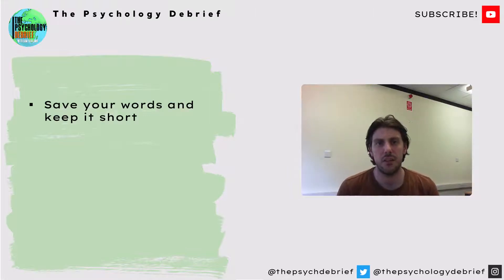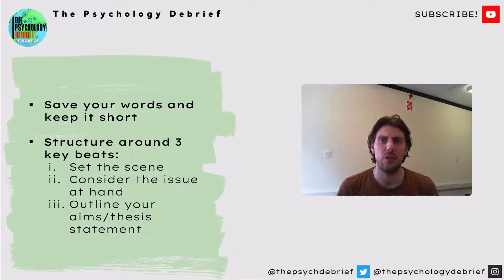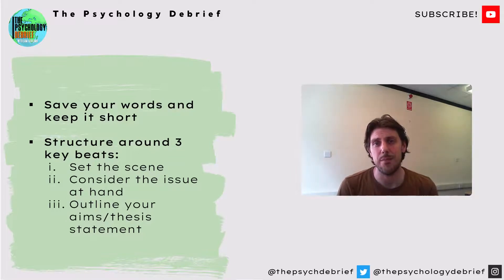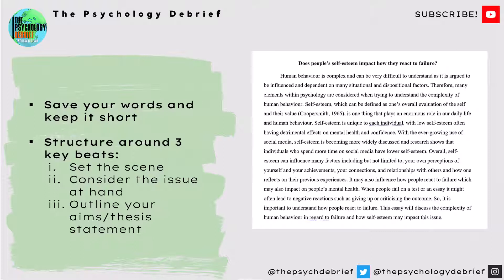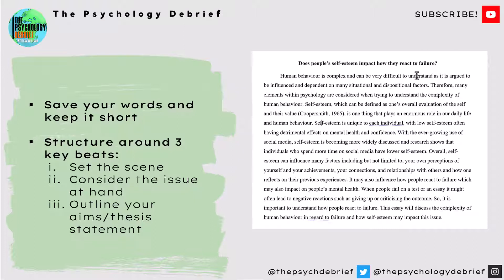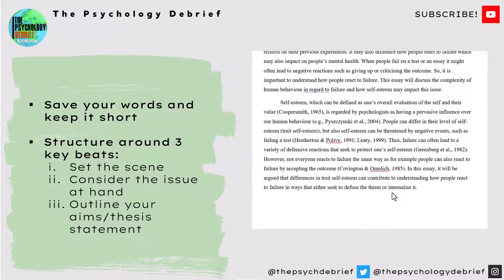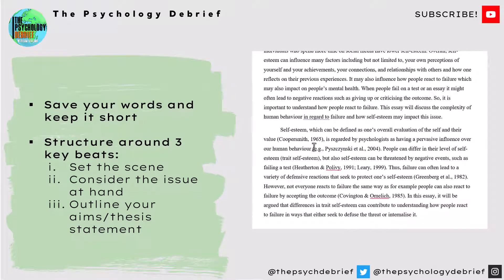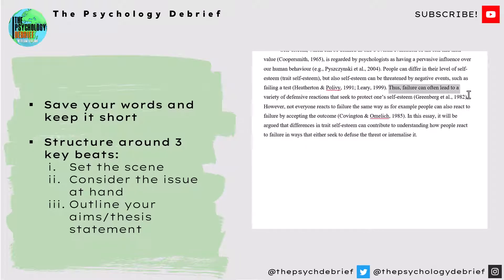Academic Support | How to write an introduction to a psychological essay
In this video, Dr. Sam Fairlamb provides some key tips to how to write a first class introduction to a psychological essay.

Producer & Editors: Eloise Giddens & Saw Pei Qi